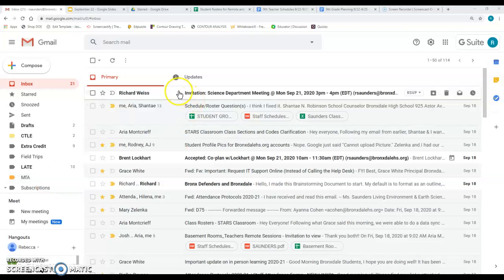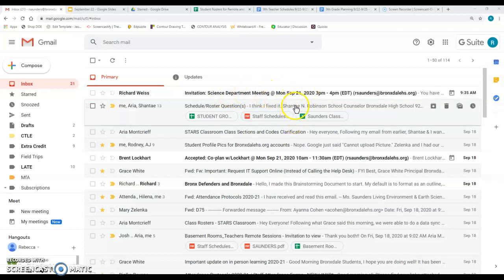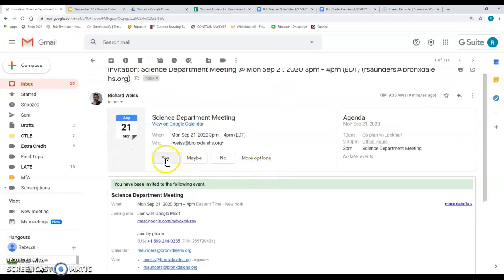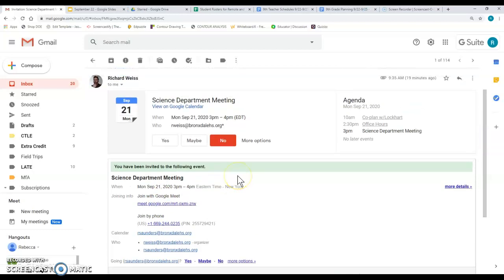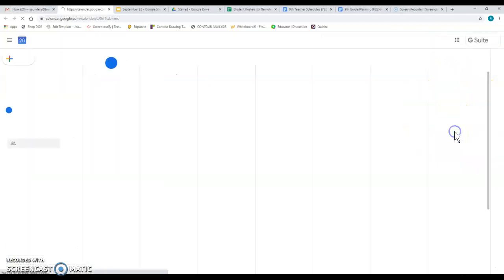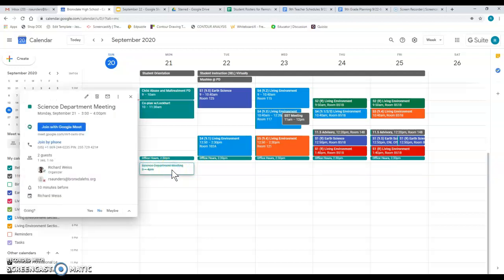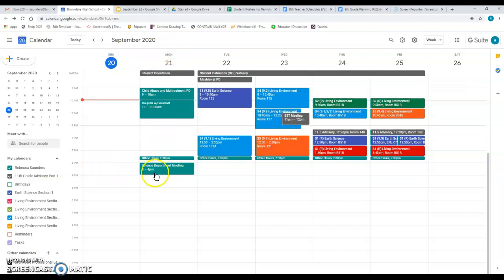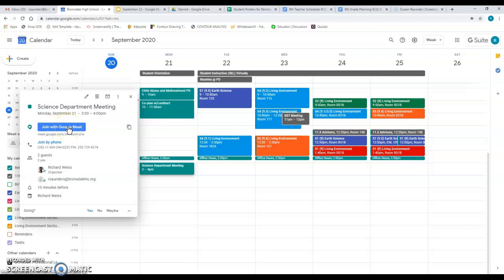How to accept a Google Calendar Invite